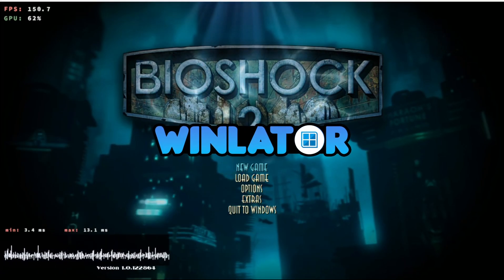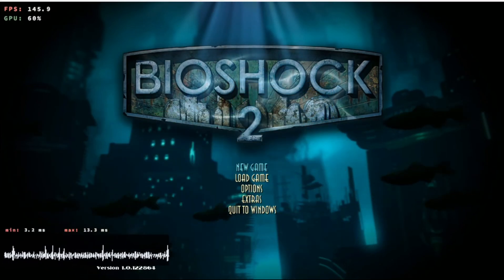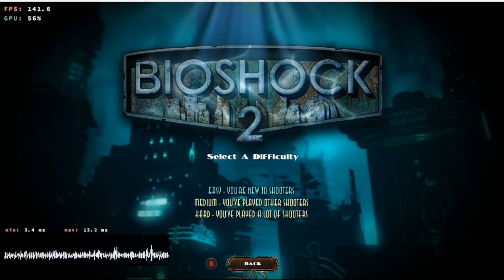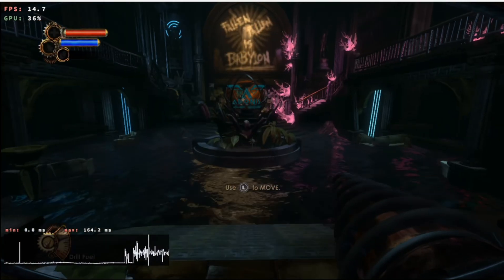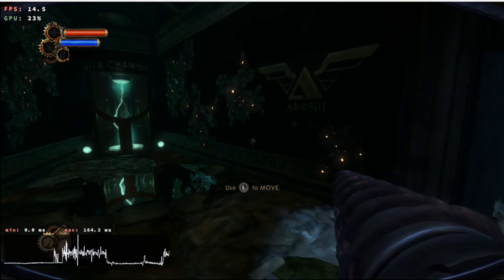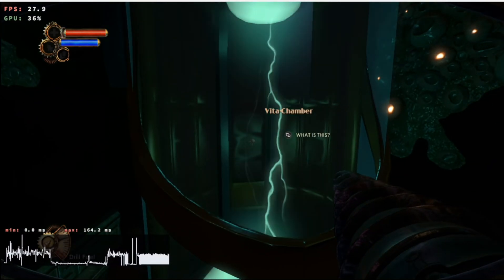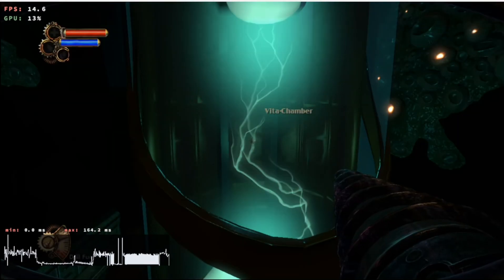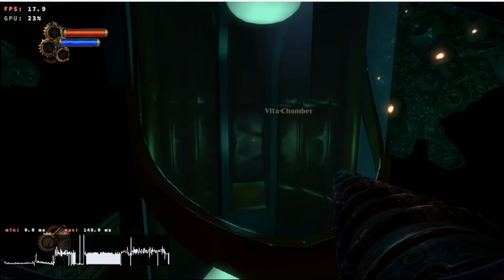WINLATOR | BIOSHOCK 2 REMASTERED 🔥| Old vs new settings ON Cmod v11 R3 Beta3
Seems like with all the updates we received for Winlator recently, the game is now GENERALLY playable. It still struggles in some places, but not as BAD as before!

This game was run on Winlator Cmod v11 Revision3 beta3. Settings are shown at the end of the video.

SETTINGS 👇
Wine 9.21
Resolution set to 720p.
Turnip v25.0 revision 1
DXVK 2.5
The latest box64 0.3.1
And a custom performance preset with 0 safeflags, 3 bigblock, 0 strongmemory

DEVICE 👇
Ayaneo Pocket S - 12gb - G3x Gen2

Thanks to
PtitSeb
Coffincolors
Longjunyu
Brunosx